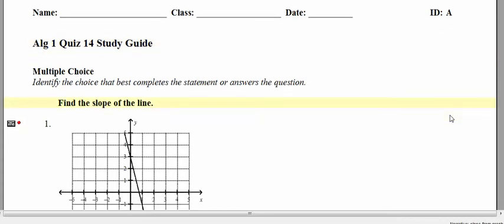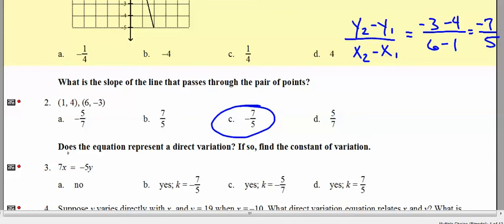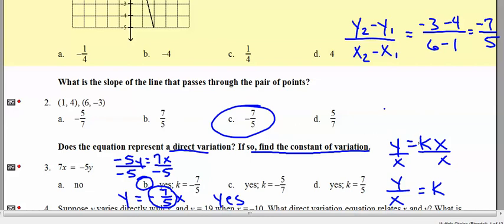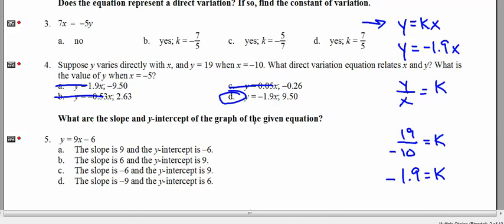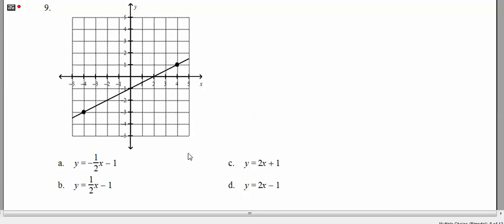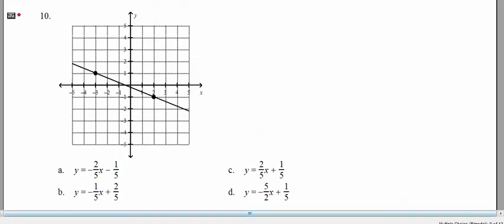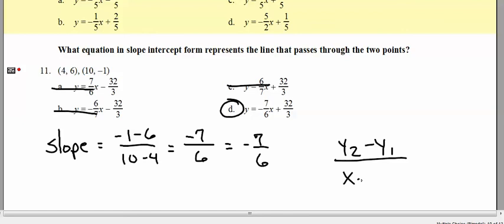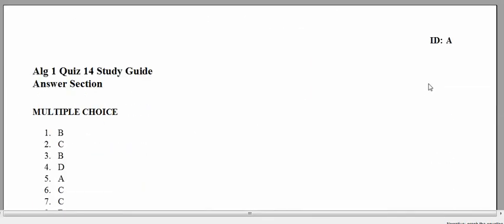Study Guide 14 Solutions 12 6 2013 9 15 31 AM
Solutions to the Quiz 14 study guide.